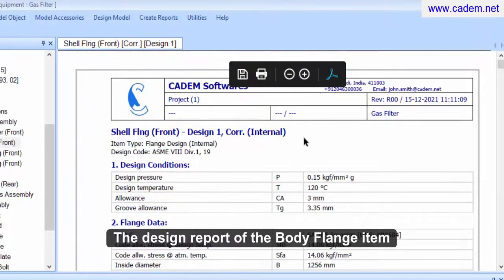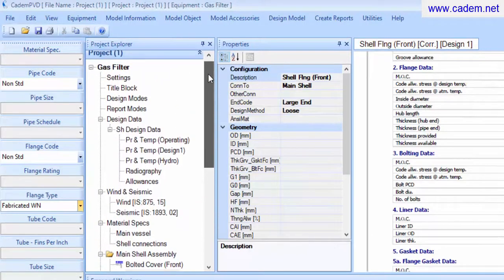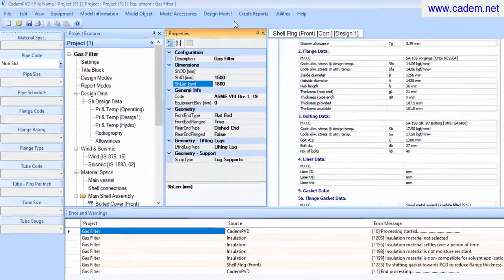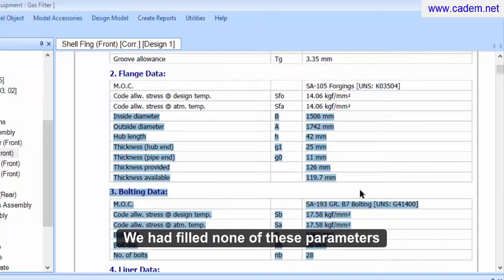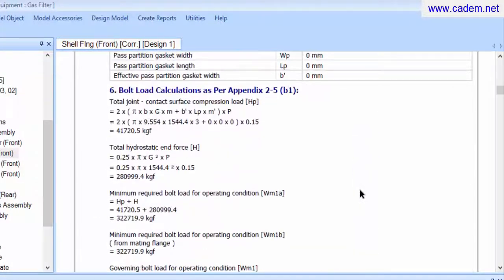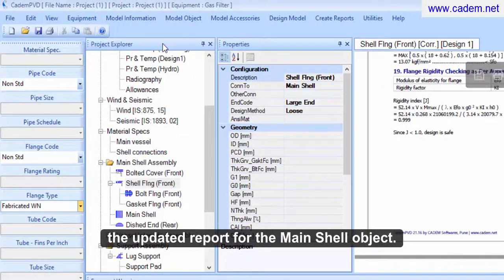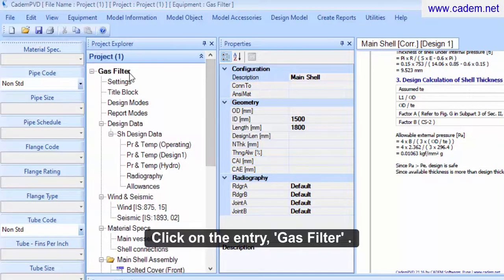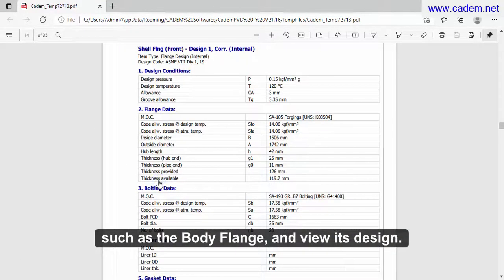PV-02 - Pressure Vessel Design ( Continued ) using CademPVD Software - ( Short Version | PV02 )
This is a short video demonstration of designing a gas filter pressure vessel with lifting lugs and lug supports using CademPVD software. ( PV-02 | PV02 )

1A7D8RE9